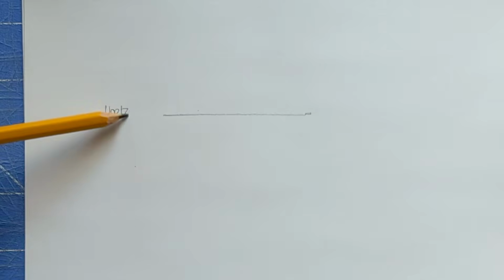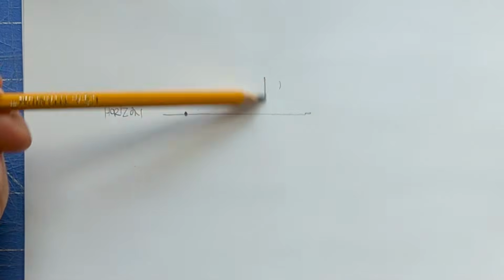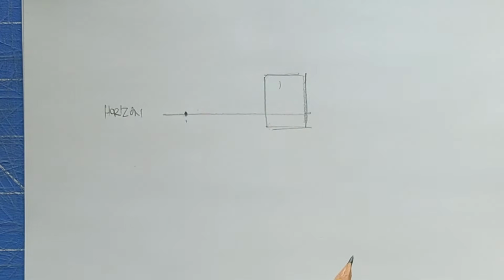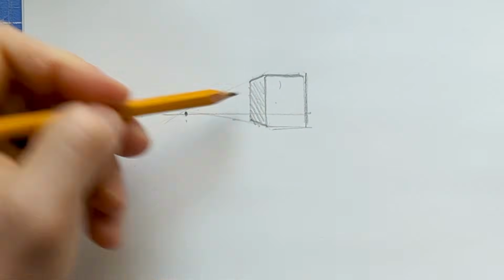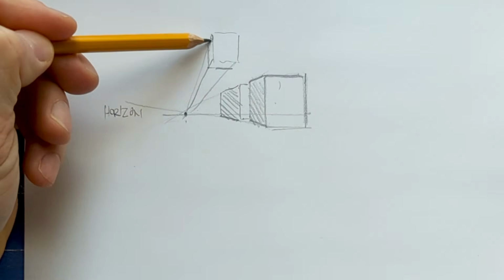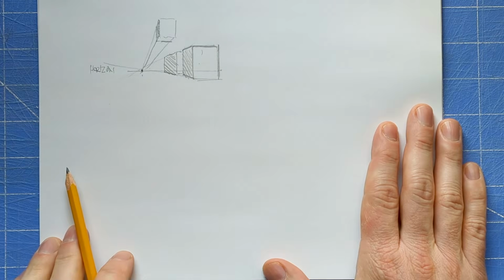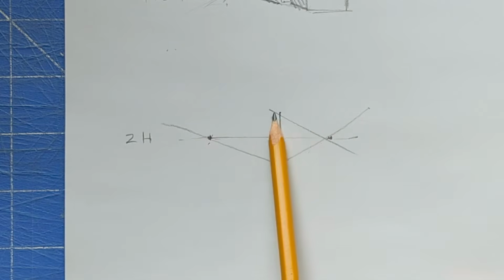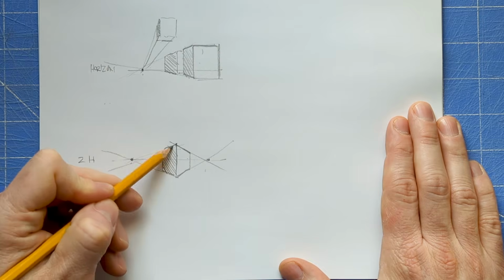The 3 Types of Perspective | Learn to Draw in 2-minutes | Episode 03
Learn the 3 essential perspective techniques that will transform your flat drawings into stunning 3D artwork with this quick, easy-to-follow tutorial.

These are my 2-Minute Lesson series where I show new drawing skills in a super easy-to-learn format to get you started drawing quickly!

WHAT YOU'LL LEARN:
- The 3 core perspective types every artist should know
- Step-by-step approach to drawing perfect cubes in perspective
- Professional techniques for creating depth in your artwork

PRACTICE CHALLENGES:
1. Draw a cube using each perspective type
2. Create a simple room interior using one-point perspective
3. Sketch a building using two-point perspective
4. Try a dramatic view using three-point perspective

QUESTION TO YOU:
Do you have any tips on how you approach perspective?